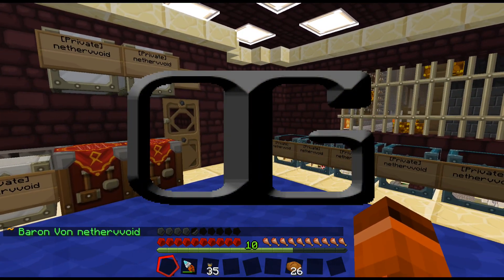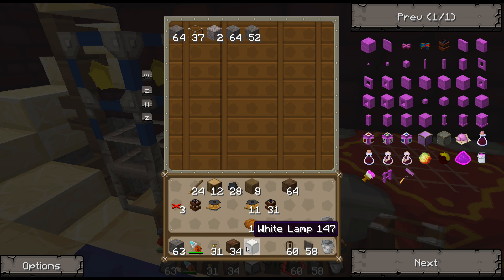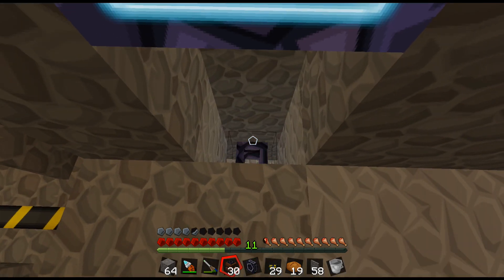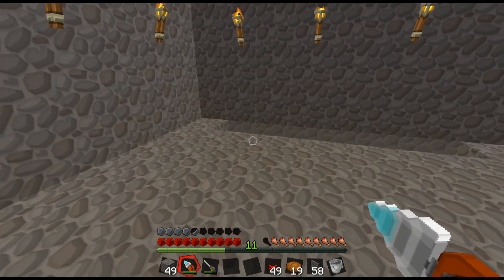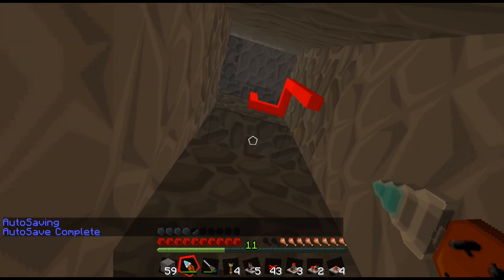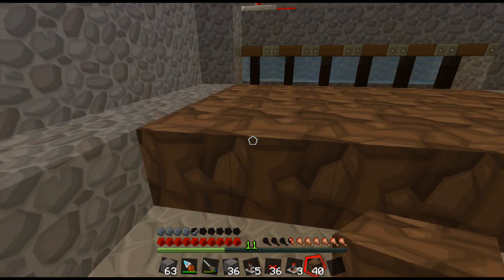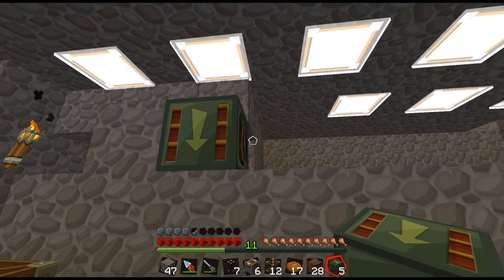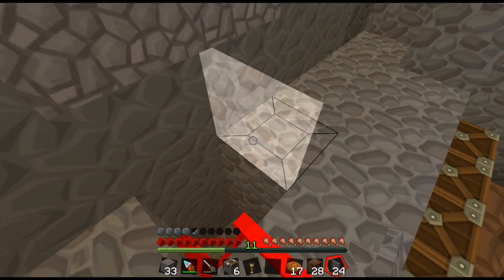Tekkit: DungeCraft - RedPower Automatic Wheat Farm (1 of 3) - S1 E22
Remember to leave a rating! Helps us out a lot! Thanks!

Tekkit: DungeCraft - RedPower Automatic Wheat Farm

Nethervoid: Welcome to another episode of DungeCraft, the minecraft tekkit multiplayer survival server! In this episode I start building my RedPower automatic wheat farm.

Support me and talk about this series in this thread! (links to texture packs will be put in tonight (Aug 7th)

== Minecraft Mods ==
Technic Client for single player and Tekkit servers (plus sphax texture pack)

Minecraft / Tekkit is a sandbox building game where you build impressive things from a blank world. You can play minecraft solo or on a multiplayer server. For PC and XBOX.

Tags: Tekkit Minecraft MC RedPower Automatic Wheat Farm "Automatic Wheat Farm" "Wheat Farm" Deployer Frames "Frame Motor" Frame Motor State Cell "State Cell" "Tekkit Server" Minecraft Server "Minecraft Survival" Minecraft Survival "Minecraft mods" Minecraft mods "Minecraft Multiplayer" Minecraft Multiplayer "lets play Minecraft" Industrial Craft "Industrial Craft" Tekkit Technic yogscast BuildCraft RailCraft RedPower lets play Minecraft LP Hard  Towny Lockette nethervoid nethervvoid dungeongurunet